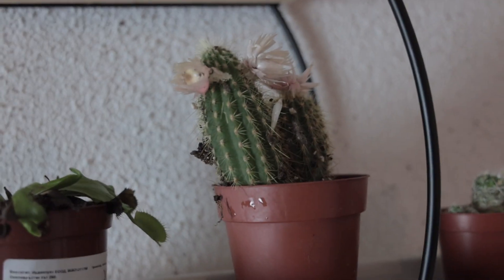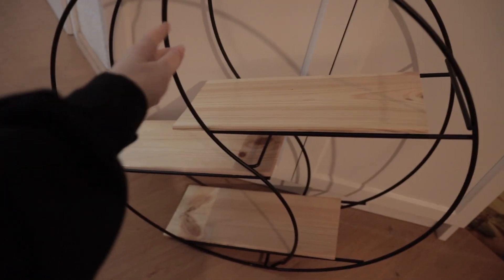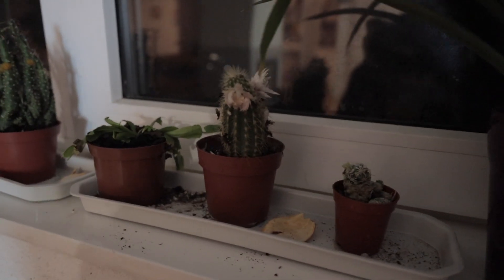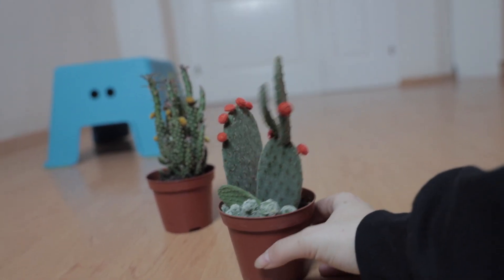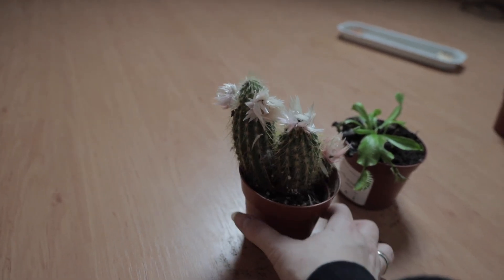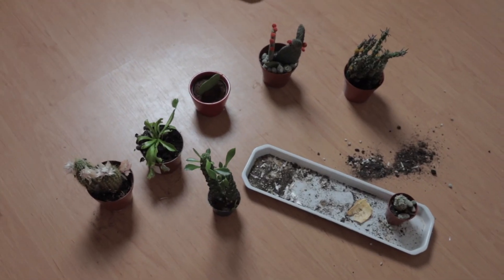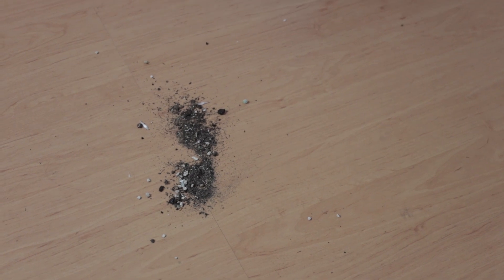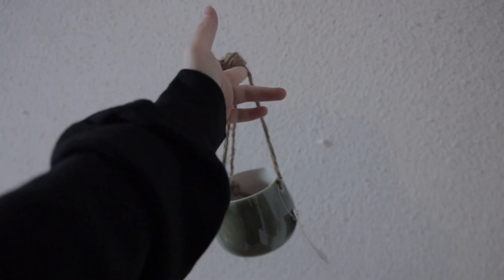Saving CACTUSES from CATS!